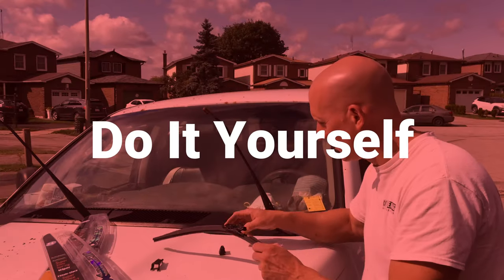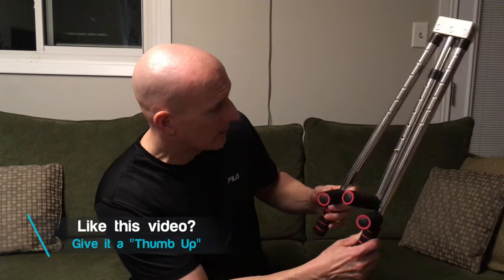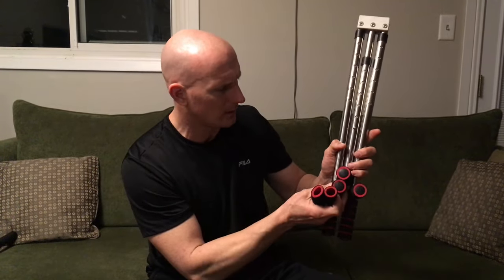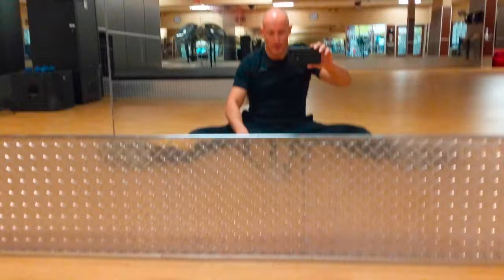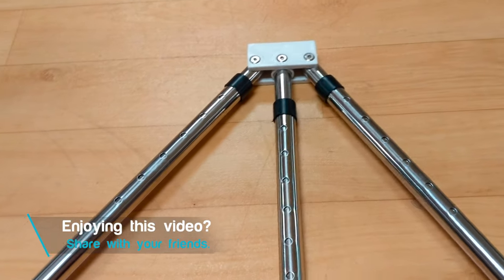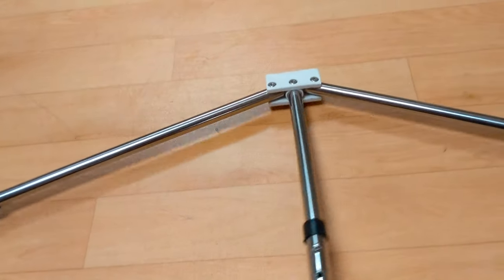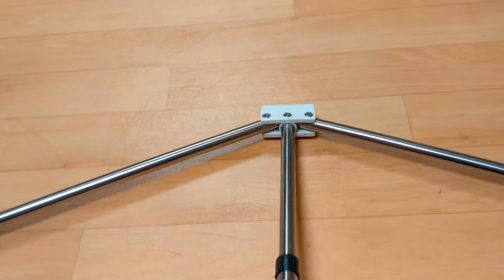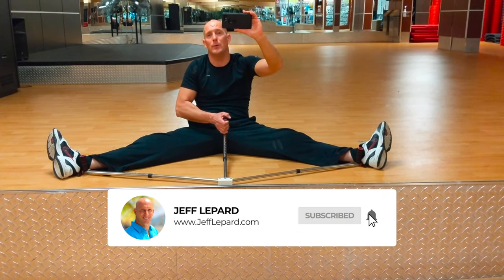Three Bar Leg Stretcher (4K) Review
Three Bar Leg Stretcher Review